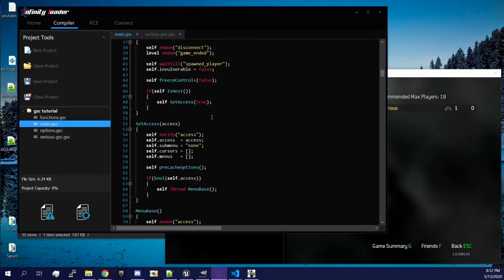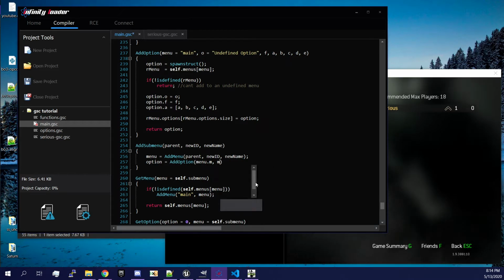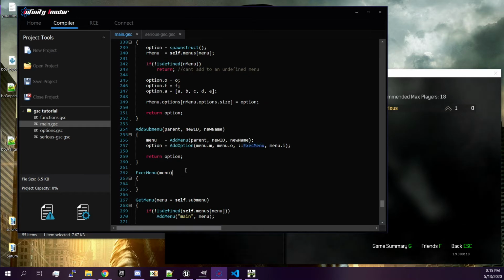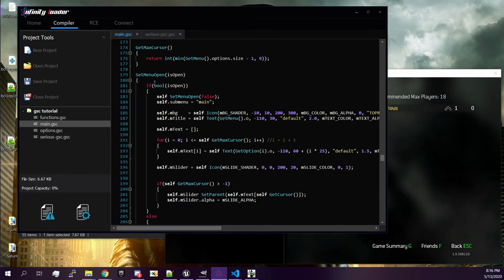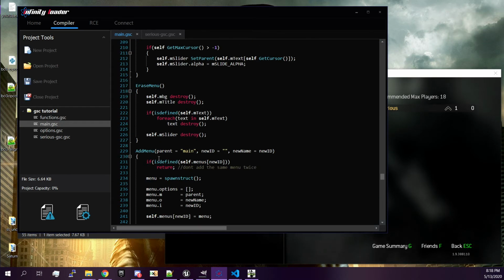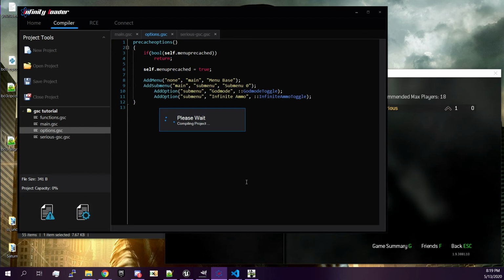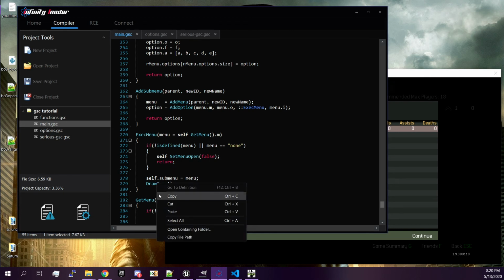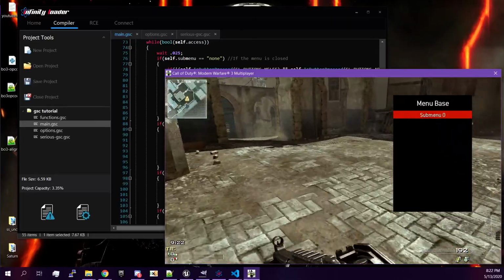GSC Tutorial 10 - Menu Base Submenus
In this video: We cover adding submenus to our menu base.